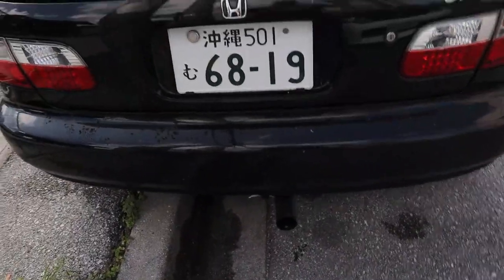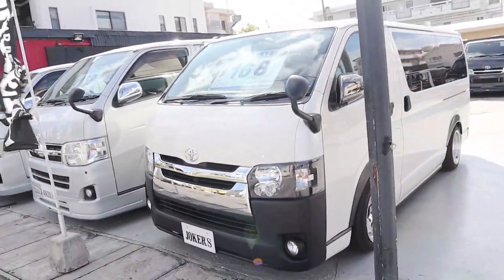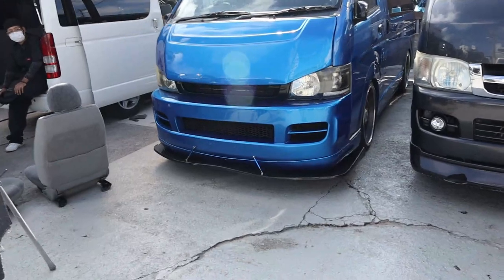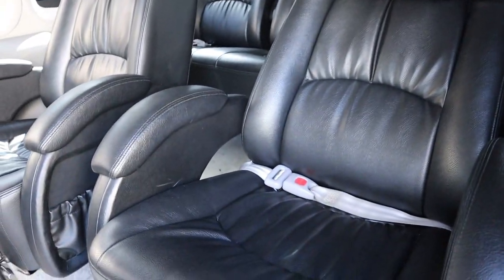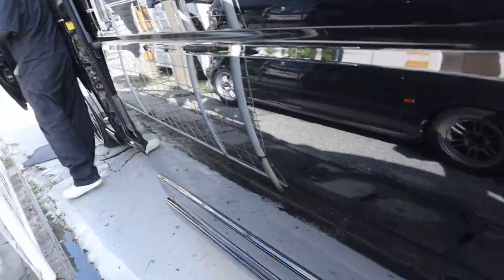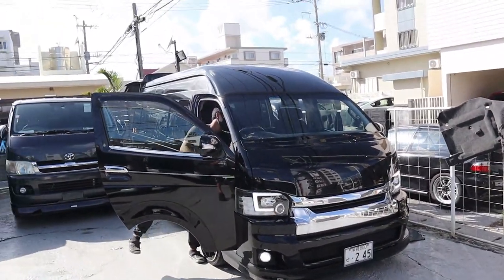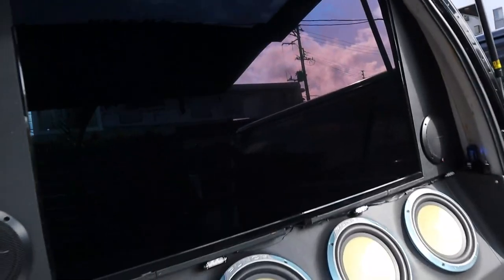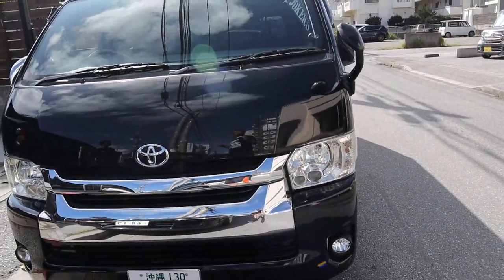SICK VANS OF JAPAN!!!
Today I stopped by Joker's Van dealership here in Okinawa, Japan. The guys that worked there gave me an awesome tour of their vans. They even pulled out their carshow van that doesn't get driven. It was filled with TV's, lights, tons of speakers and gigantic leather seats that recline. These vans were so dope. Absolutely love this place! Regardless of what you have you spend money on it to make it awesome. Japan is the dopest car scene in the world! I hope you guys enjoy the video! Later!!